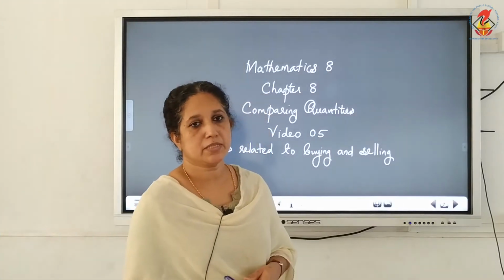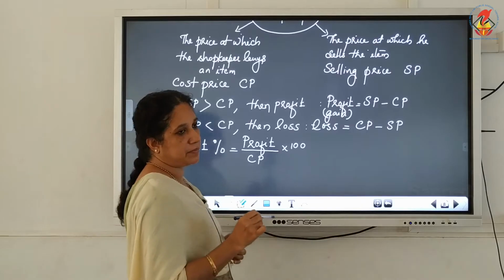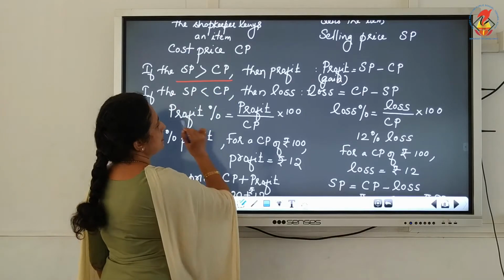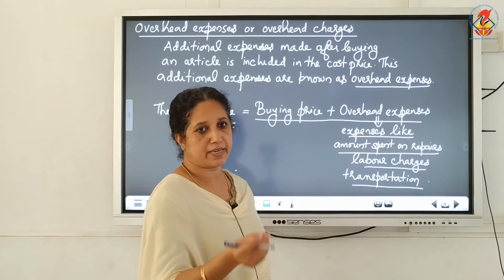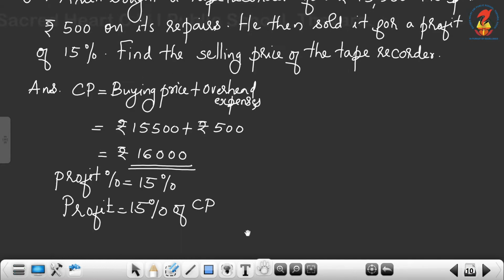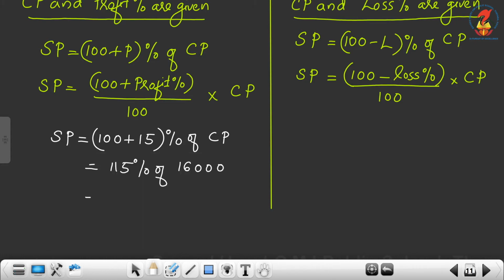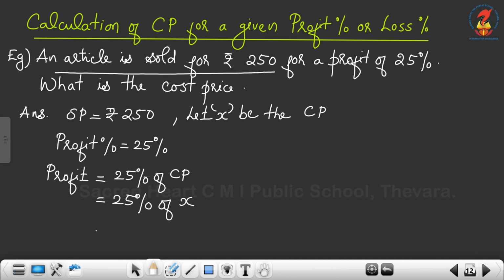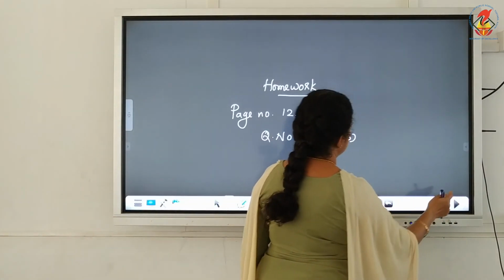Maths08 Chapter 08 Comparing Quantities Video 05 Prices related to Buying and selling